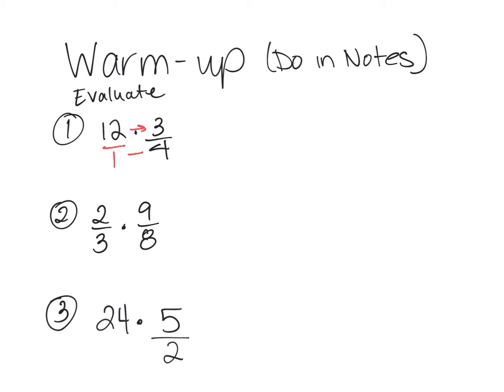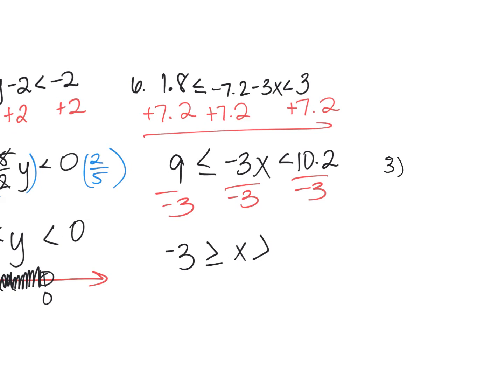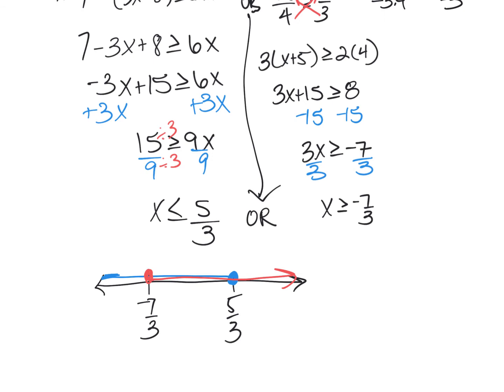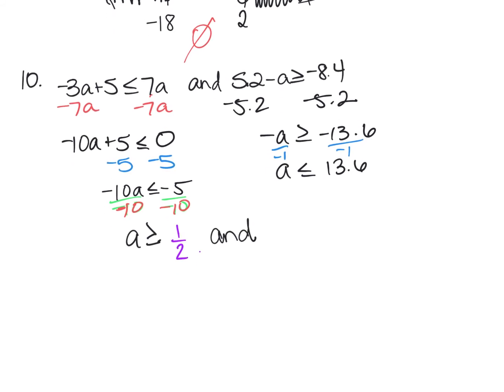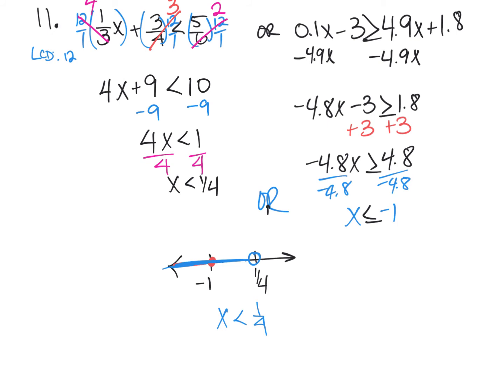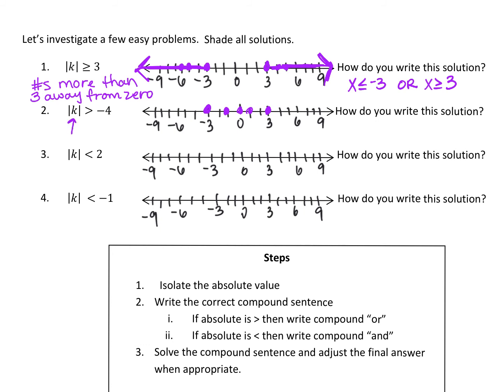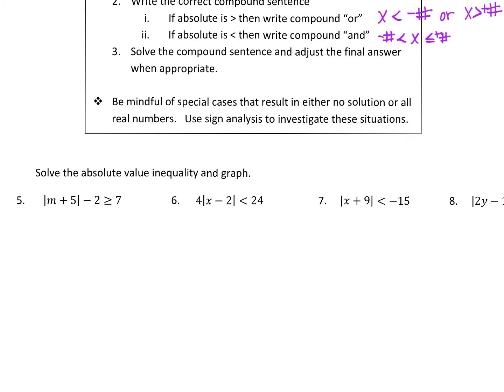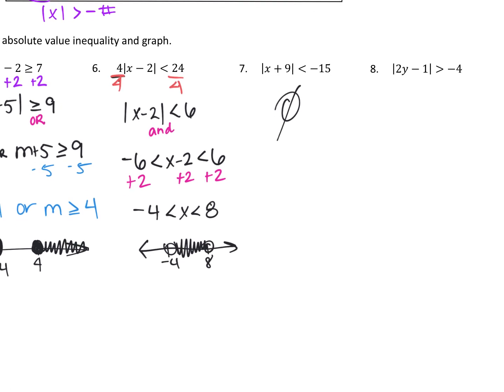Solving absolute value inequalities 8-18-22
In class notes 8-18-22

00:00 Slide 1
02:35 Slide 2
25:35 Slide 3